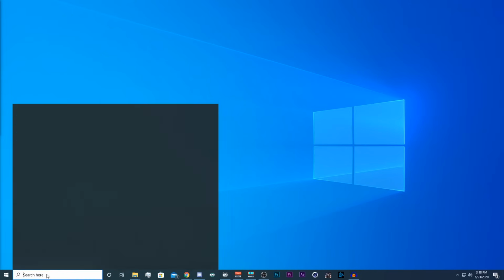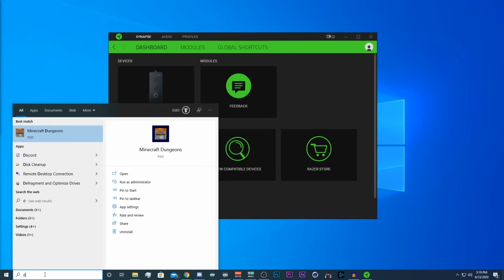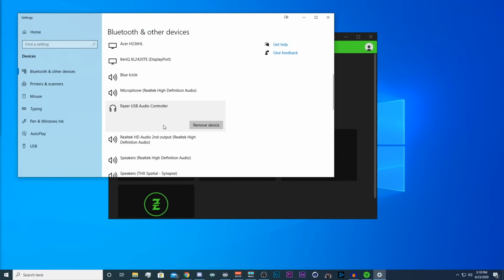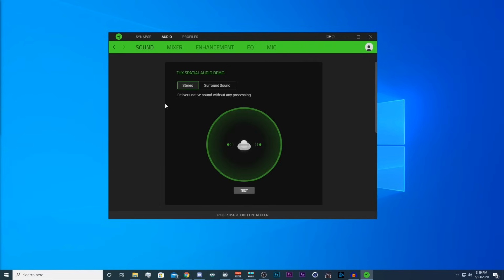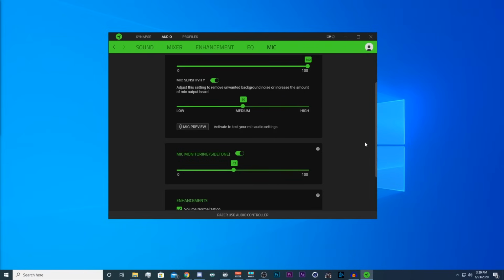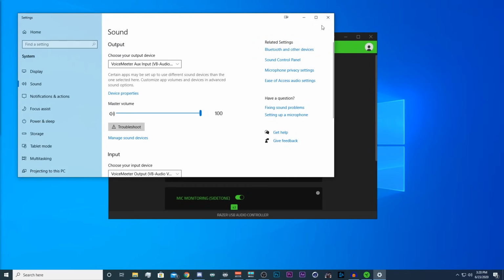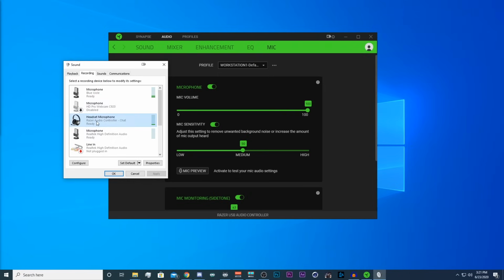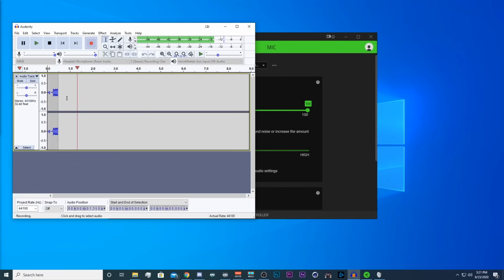Razer Kraken Mic Setup and Fixes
Since the razor mic setup has proven to be tricky, I will do my best to show how I set mine up and possible fixes for when Synapse inevitably breaks. Here's the link for Synapse 3, good luck!